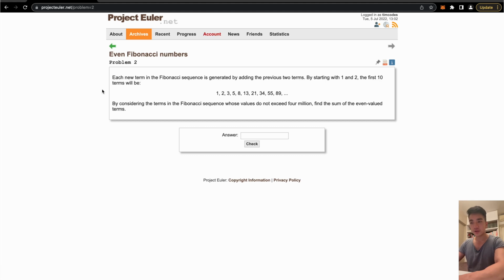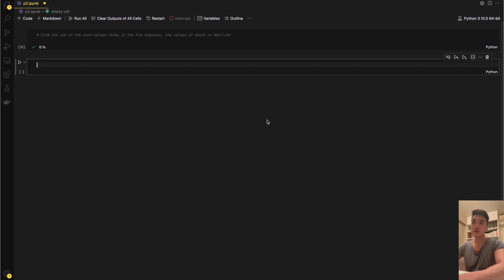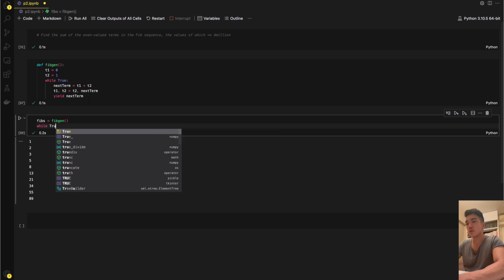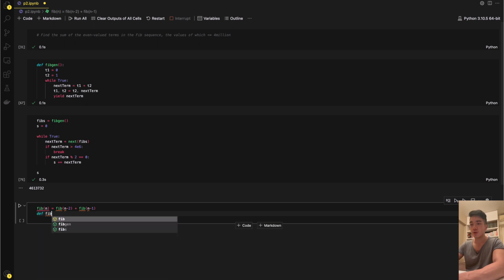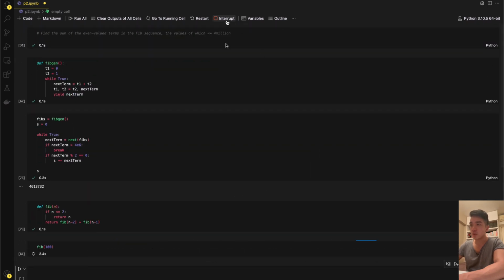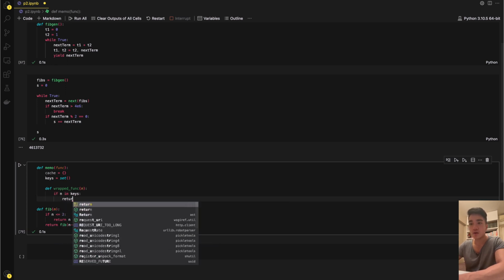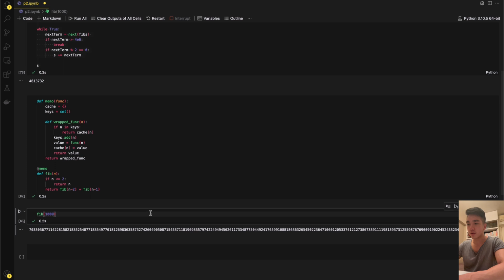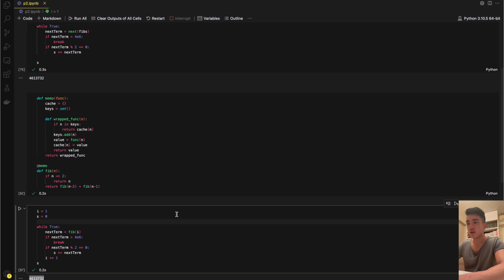Project Euler Problem 2 in Python - Even Fibonacci Numbers (Generators, Recursion, Memoization)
Solving Problem 2 of Project Euler in Python with 2 implementations: (i) Generators; and (ii) Memoized recursive function.

Timestamps:
01:08 Generators
02:55 Recursion + Memoization

Notes:
On the inefficiency of the fib function without memoization - an illustration:
fib(100) would call fib(98), which would then call fib(96) so on and so forth, until it reaches the base case of fib(x) where x is less than 2. Each nested call, such as fib(98) and fib(96) above, would also have to evaluate all their nested calls in order to generate an answer.

With memoization:
The memoized fib function "remembers" that it has received a certain argument before, and would simply return the value, rather than going through the whole chain of nested calls.